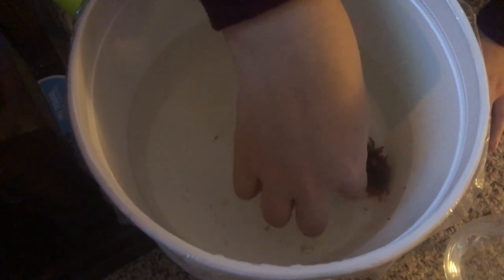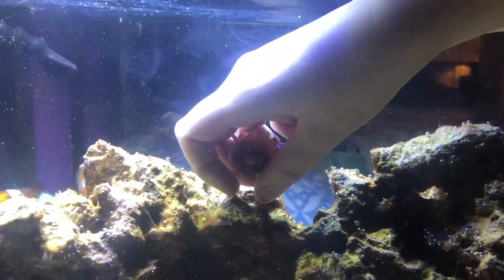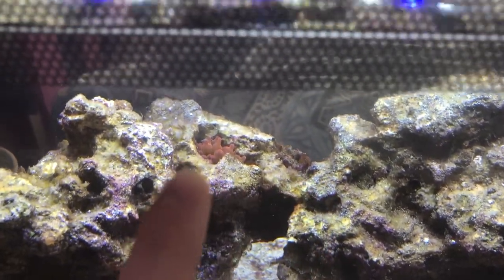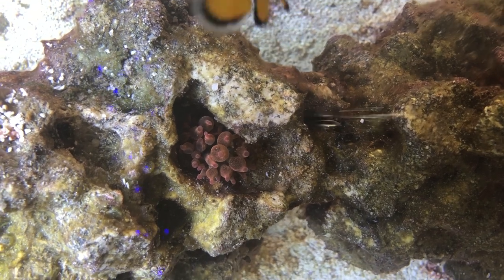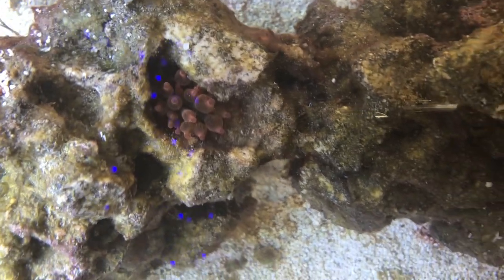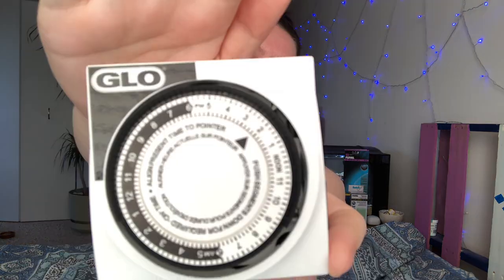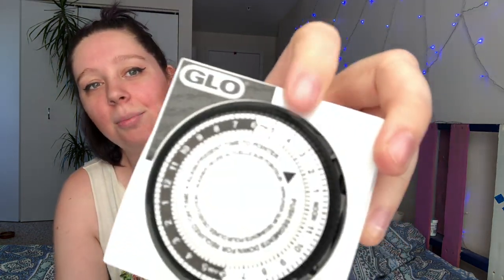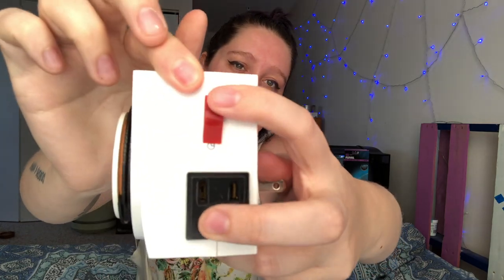A NEW PET & MINI TANK HAUL | Saltwater Tank Update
I like my fish a lot.